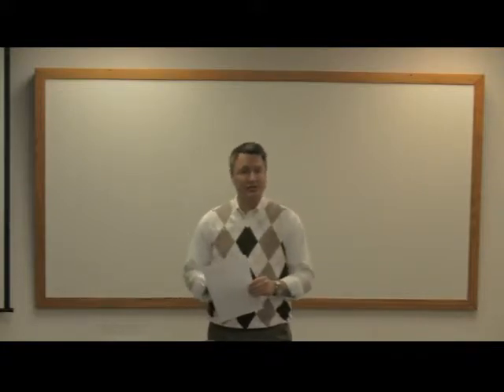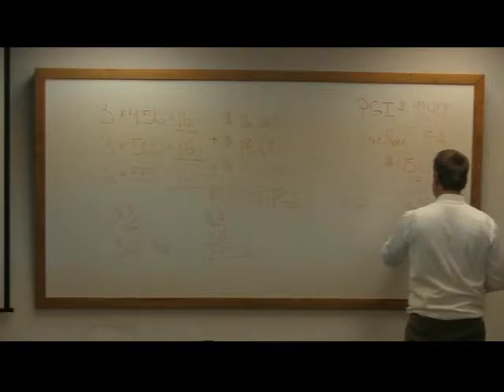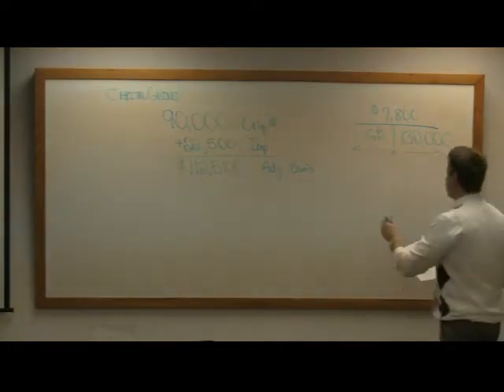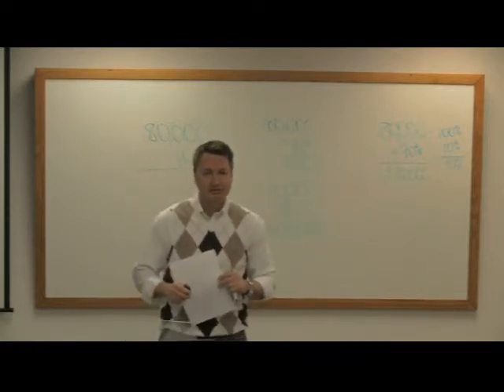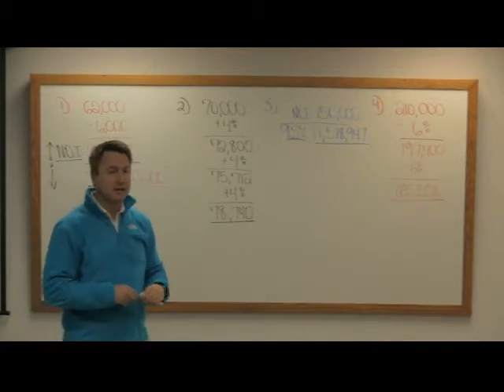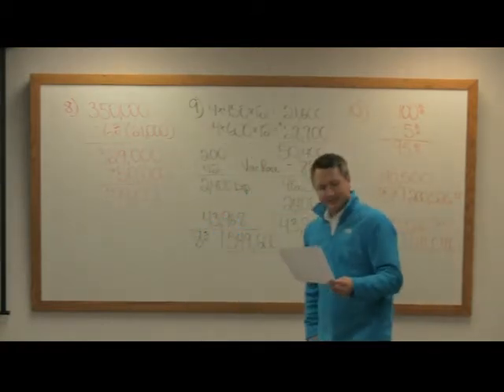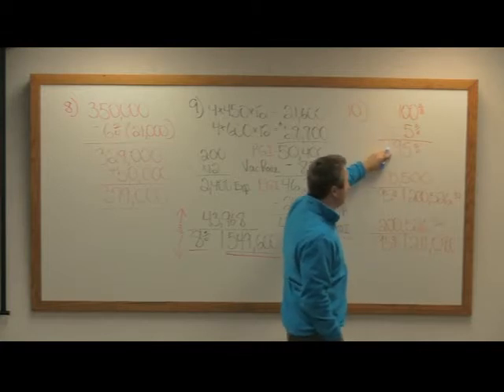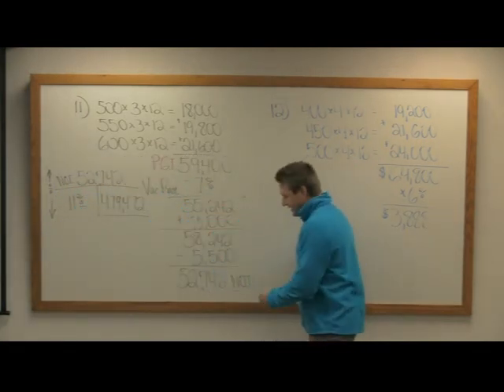Real Estate and Appraisal Math